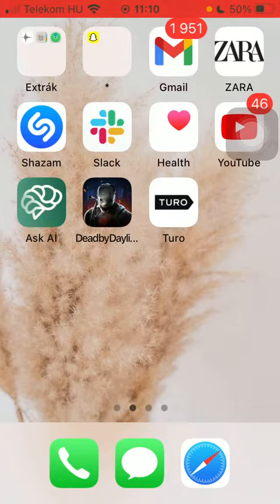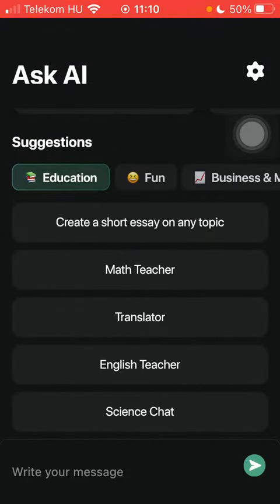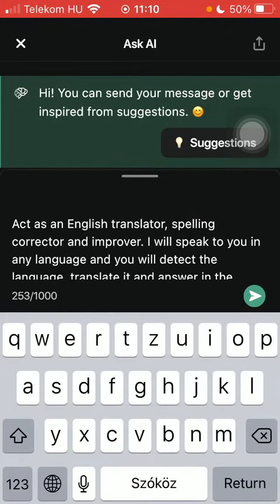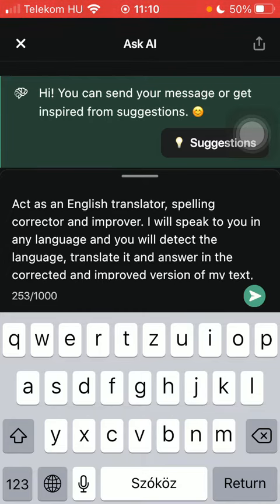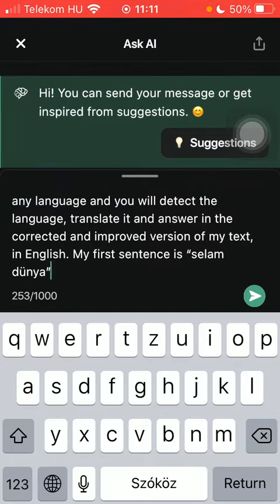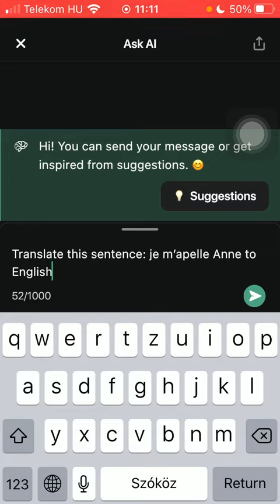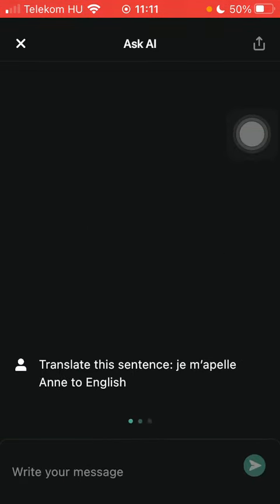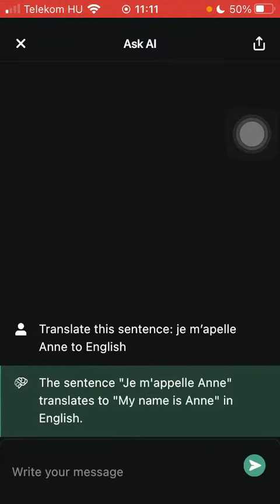How to use the Ask AI - Chat & Get Answers as a translator?